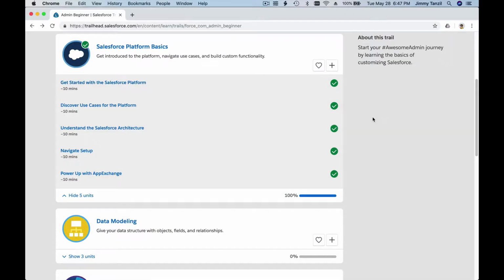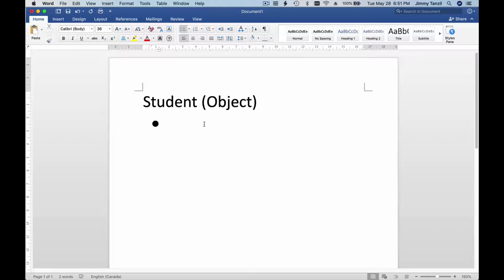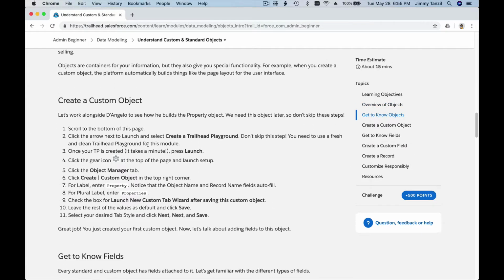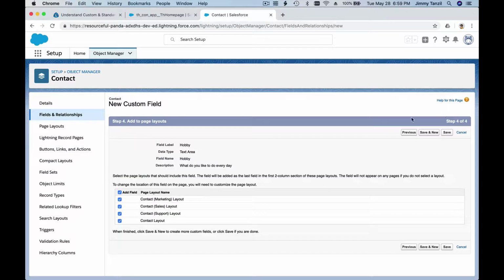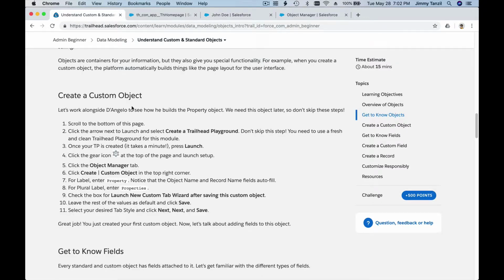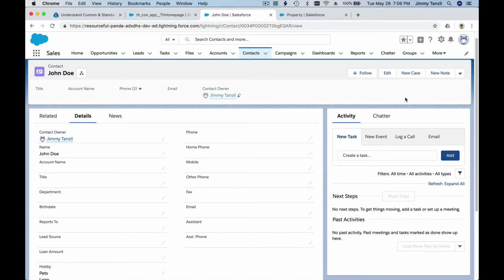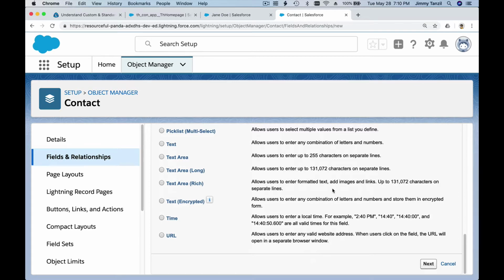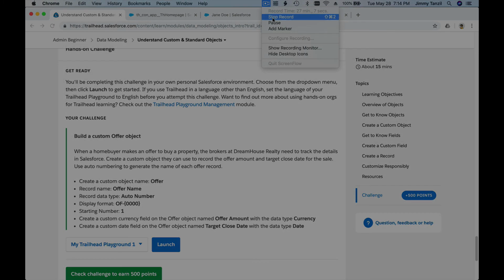Salesforce Trailhead - Understand Custom and Standard Objects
Admin Beginner Trailhead

Understand the basic of Salesforce - Objects and Fields!

Learning Objectives
After completing this unit, you’ll be able to:

Describe the perks of using objects on the Salesforce platform.
Explain the difference between standard objects and custom objects.
List the types of custom fields an object can have.